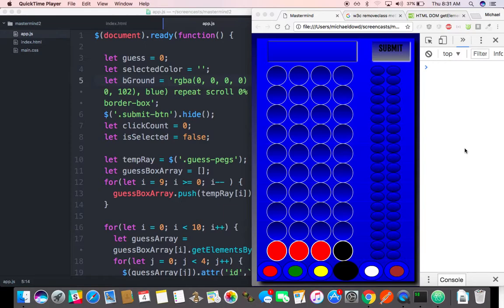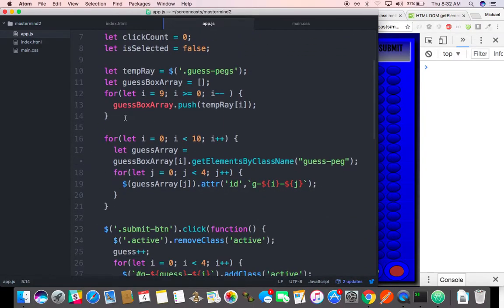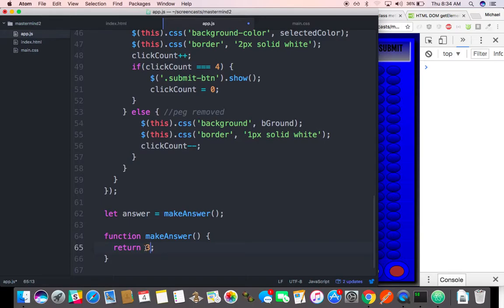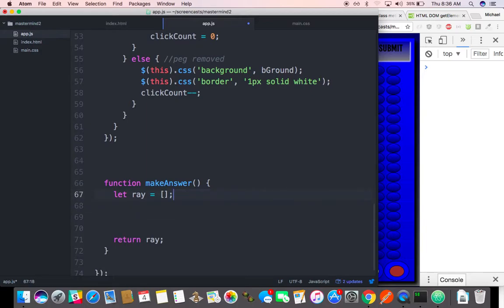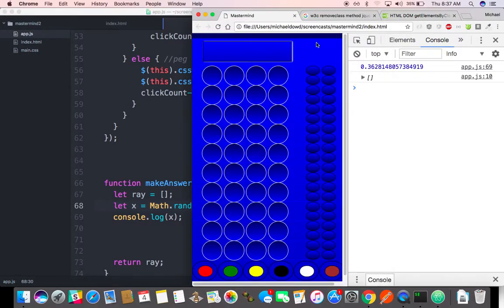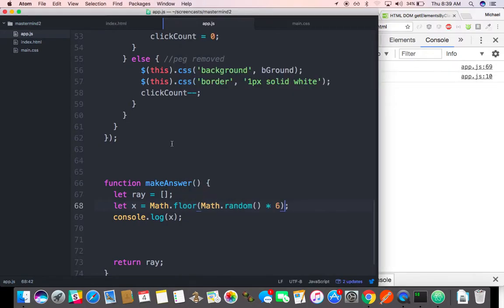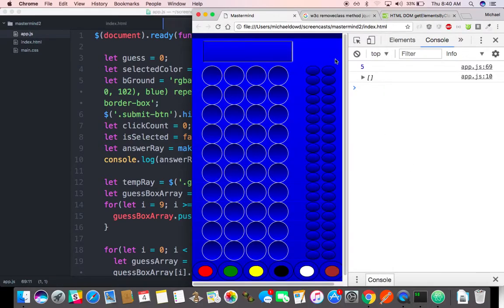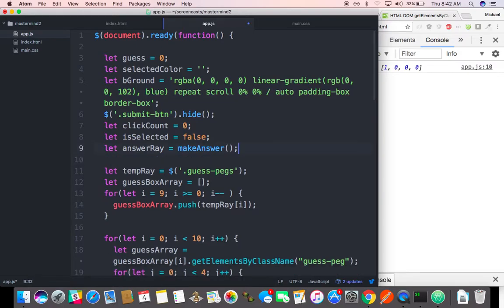jQuery JavaScript Project based Tutorial - Mastermind Game part 7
In part 7 we use JavaScript's random number generator to generate our mystery code, the thing that we are trying to figure out.